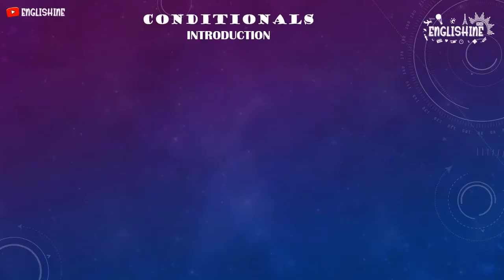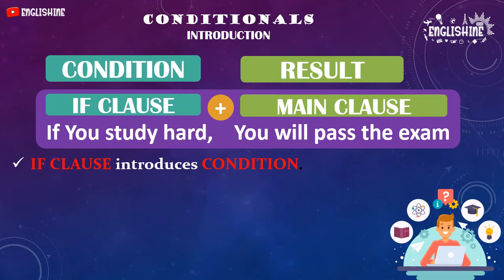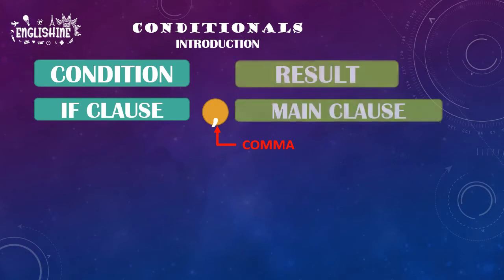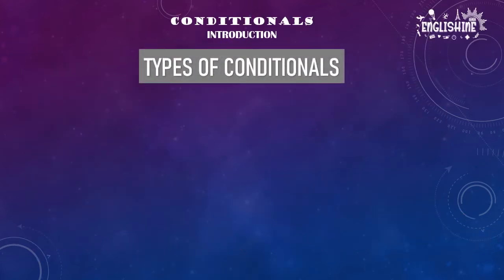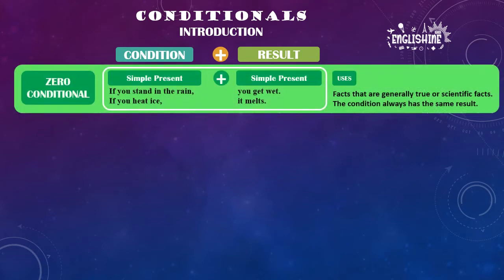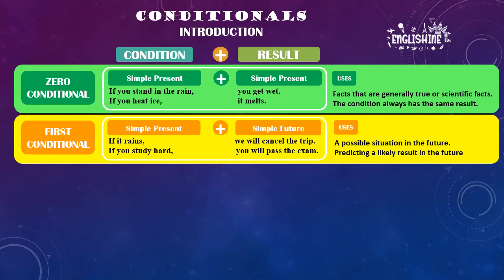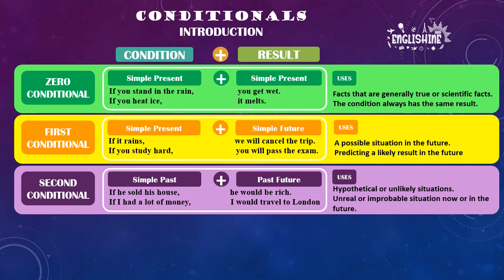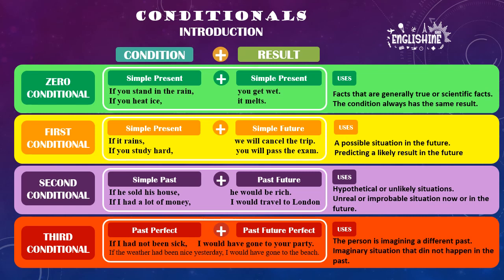Conditional sentence (INTRODUCTION)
This video is an introduction to conditional sentences.